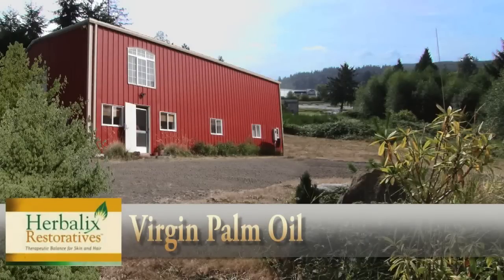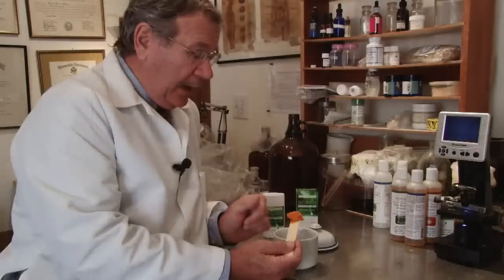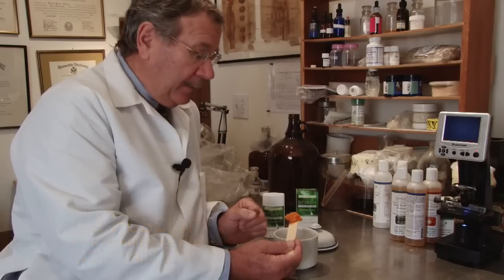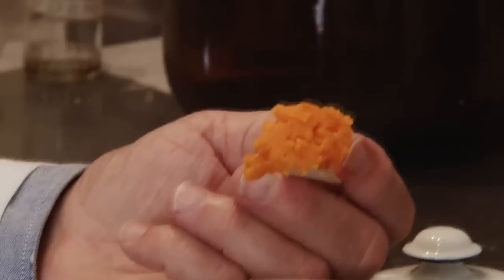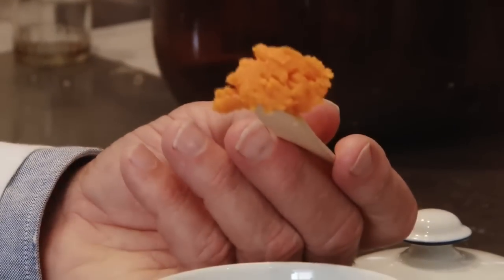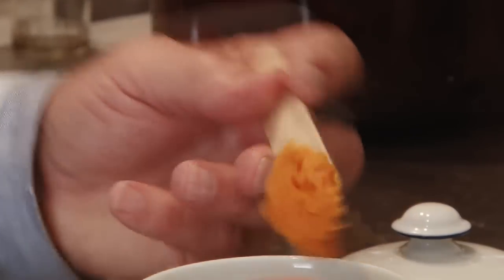Virgin Palm Oil for Skin Care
Herbalix uses organic and natural ingredients like virgin palm oil in their line of body and skin care products.